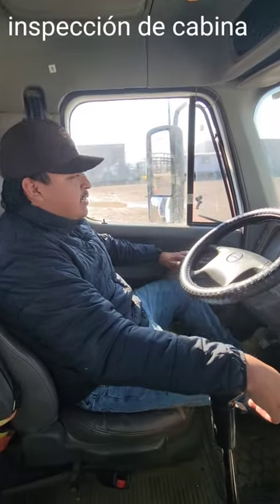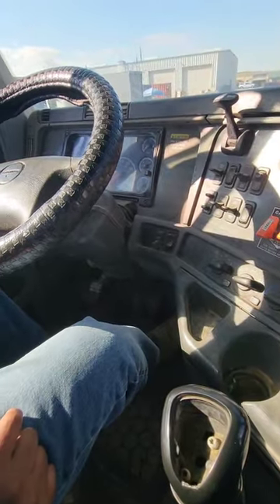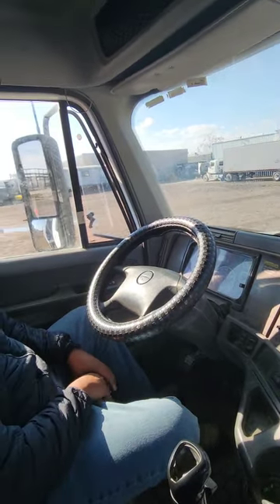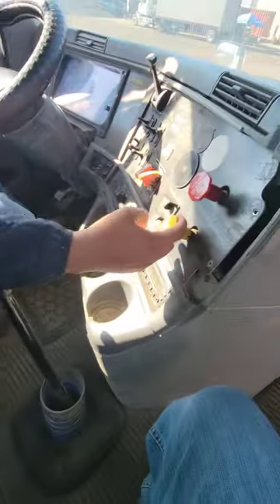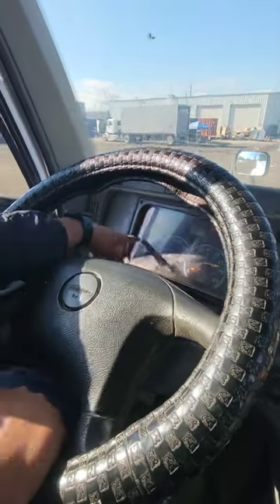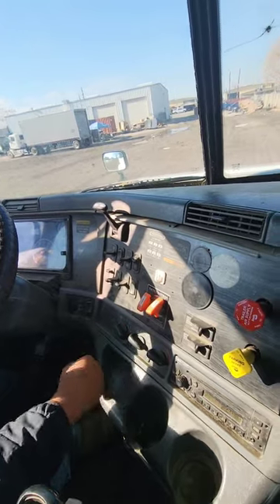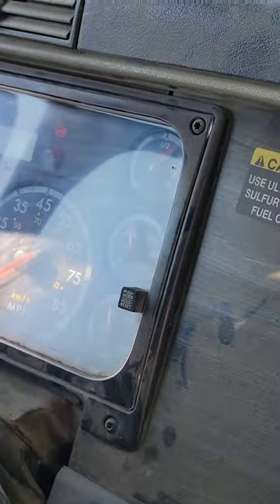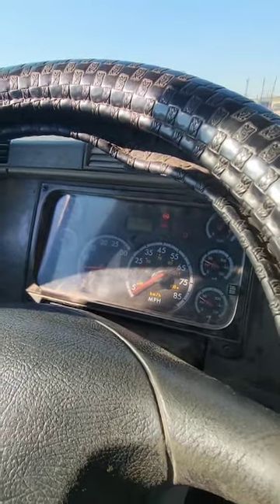inspección de trailer para CDL clase A california inspección de cabina